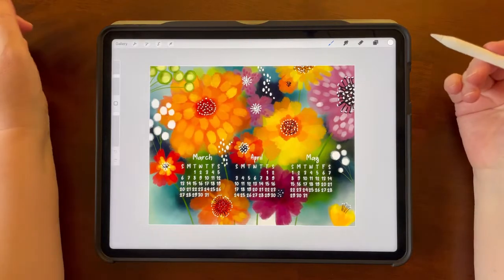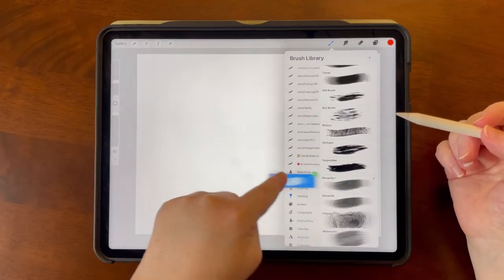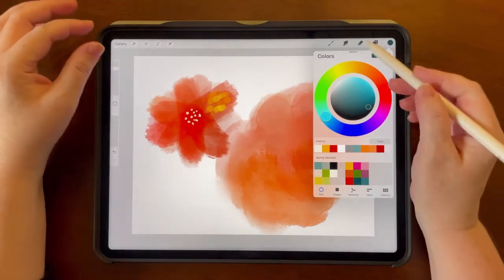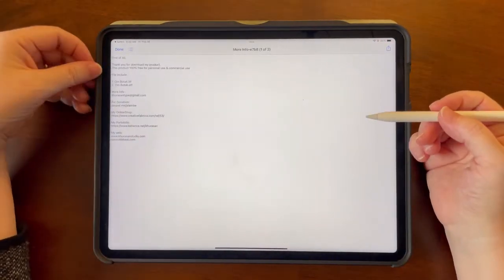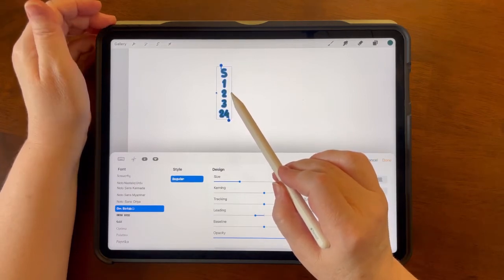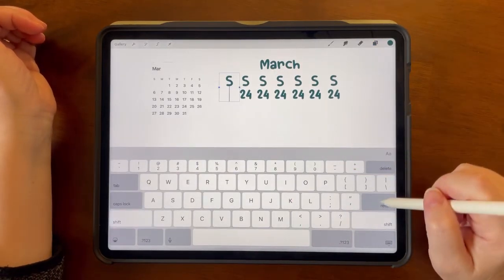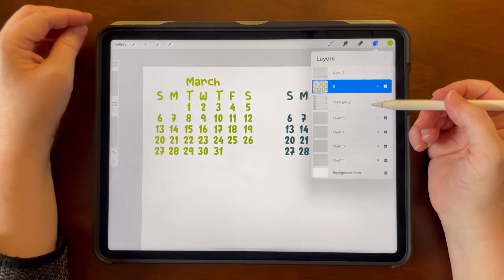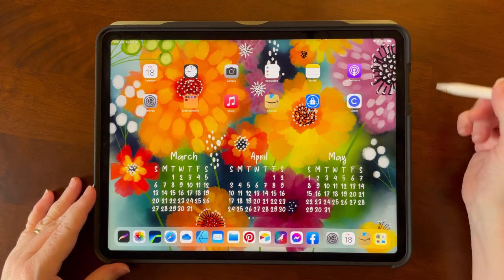Create Calendar Wallpaper Using Free Fonts PLUS Make This Gorgeous Brush ALL in Procreate!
Did you see the one YouTube Short I made? Many people had a hard time seeing the brush settings to make this brush so I'm showing it here as well. :) This lesson mostly goes through the process of finding, installing (and deleting) fonts for Procreate so you don't have to write/letter to make your calendar! I don't know about you but I am not a letterer (it's a dream of mine)! Anyways, I'll show you my process for getting the calendar all perfectly lined up and it's a great thing to know if you ever want to make calendar tea towels! This lesson is for a seasonal calendar, just three months, but you can do whatever you like!